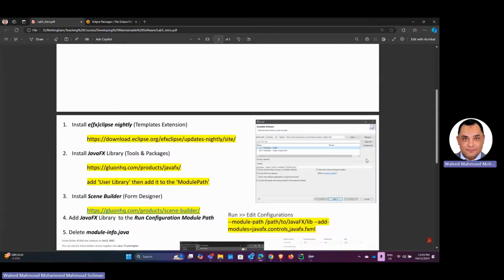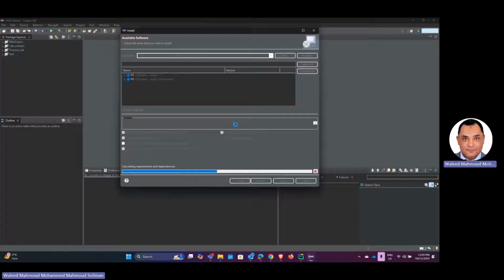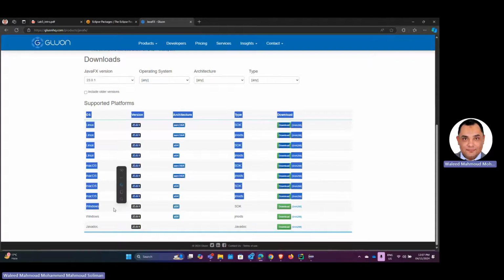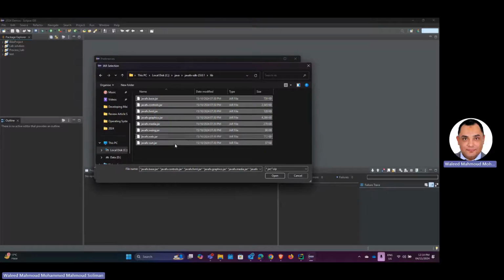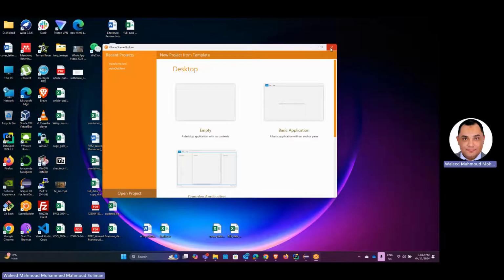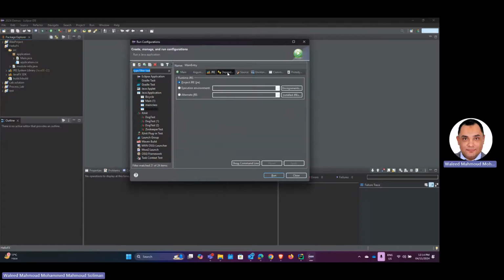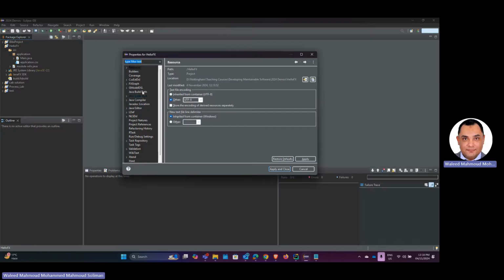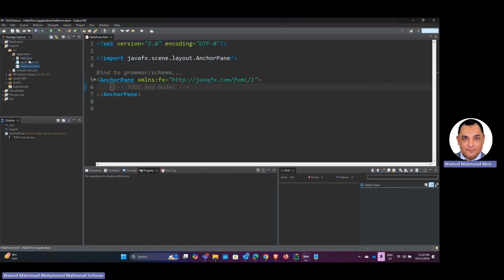How to Install & Configure JavaFX in Eclipse 2024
1. Install efx clipse nightly -Templates Extension
 2. Install JavaFX Library -Tools & Packages
 add ‘User Library’ then add it to the ‘ModulePath’
 3. Install Scene Builder -Form Designer
 4. Add JavaFX Library  to the Run Configuration Module Path
 --module-path /path/to/JavaFX/lib --add-modules=javafx.controls,javafx.fxml